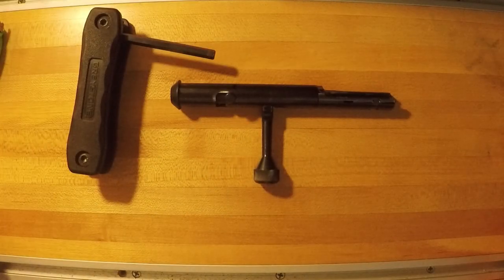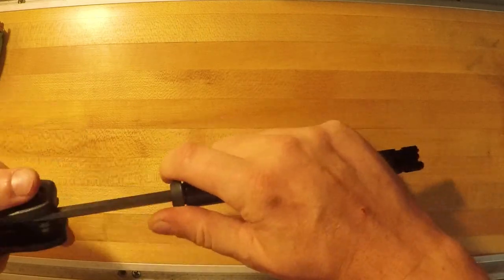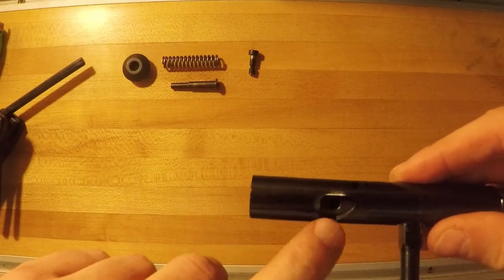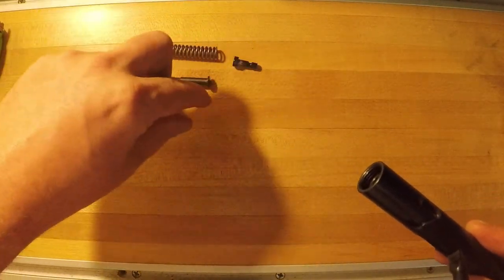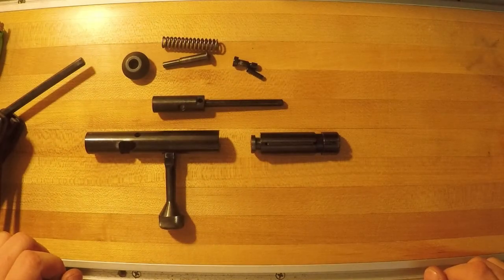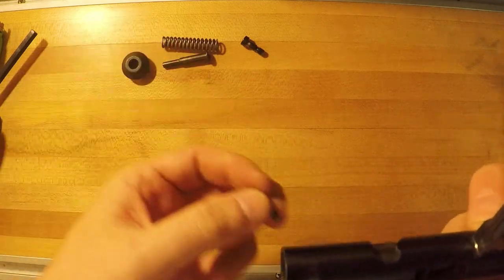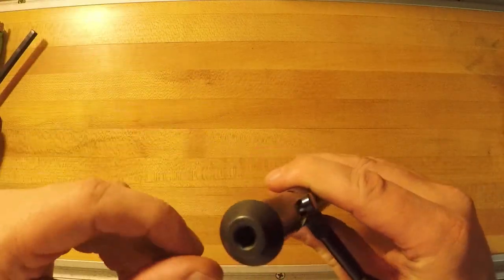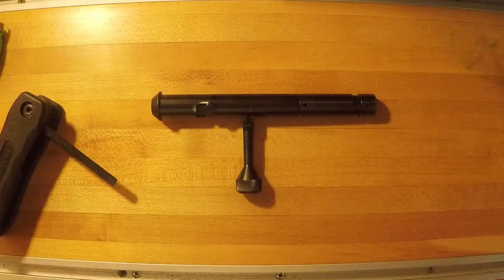Savage B17 & B22 Bolt Disassembly & Reassembly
The new for 2017 B-Series rimfire rifles from Savage Arms differ greatly from their predecessor - the Mark I/II/93R Series models.  This video shows how to disassemble and reassemble the bolt on the new Savage Arms Model B17 or B22 rimfire rifles.  The only tool required is a 1/4" hex key.